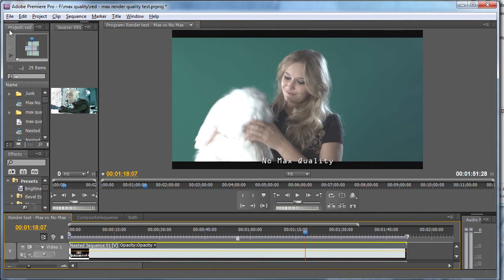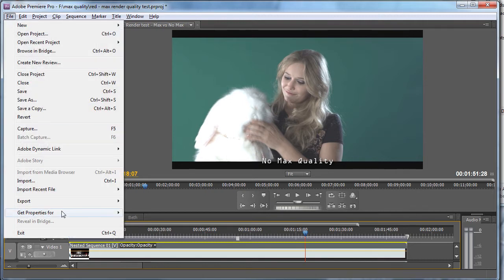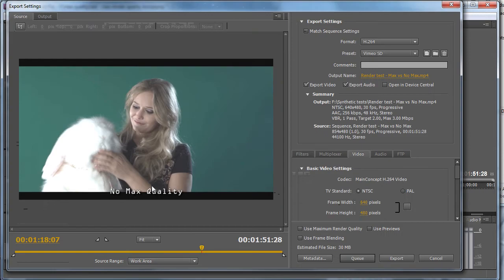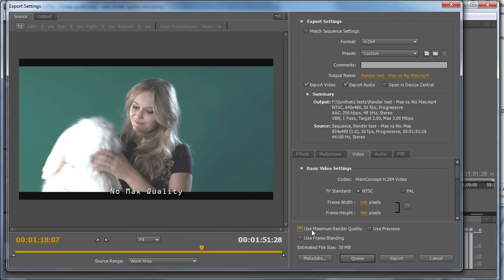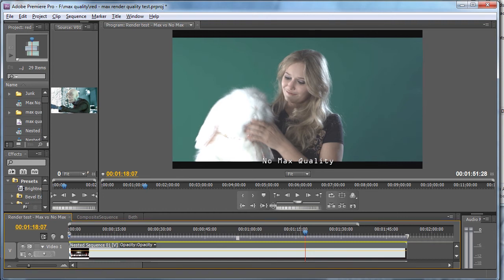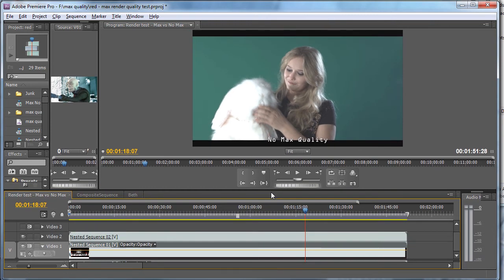Adobe Media Encoder: Use Maximum Render Quality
The Adobe Media Encoder's Use Maximum Render Quality checkbox can noticeably increase frame clarity and overall output quality. It can also increase rendering time significantly, though GPU-acceleration via an NVIDIA CUDA card and Adobe's Mercury Playback Engine can minimize the extra rendering time. This video shows you how to use this control, compares quality with and without, and discusses NVIDIA-based GPU acceleration.